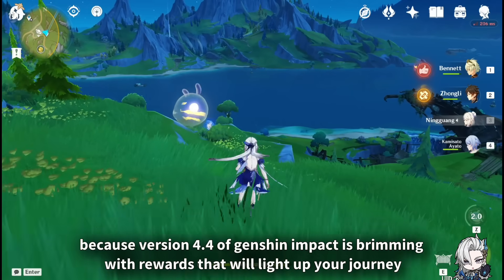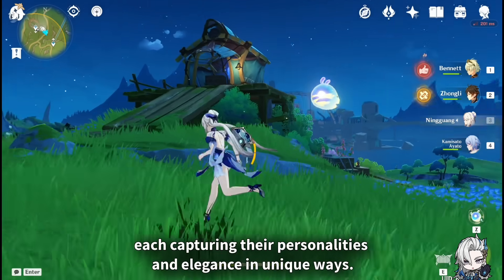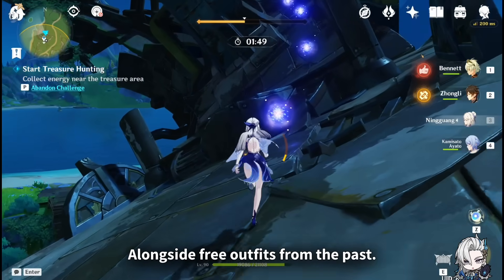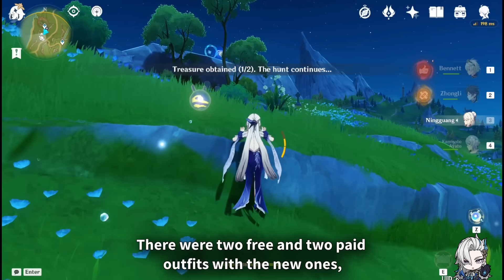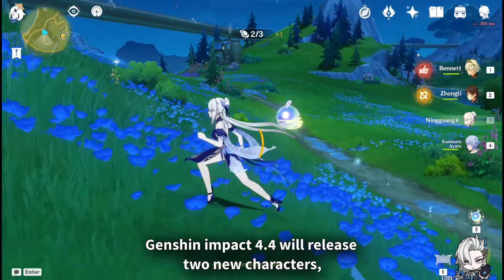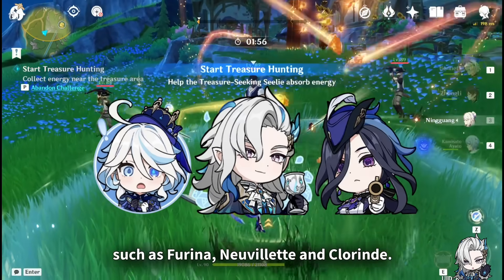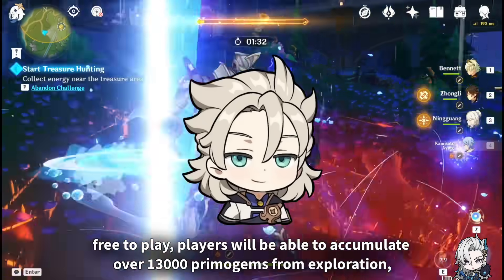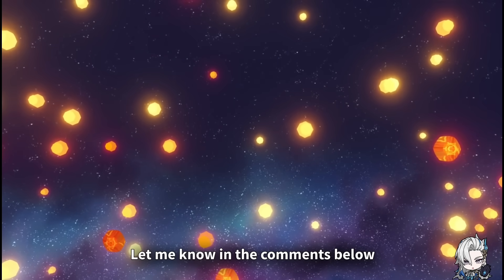GREAT NEWS FOR F2P PLAYERS! FREE SKIN, FREE CHARACTER, FREE 20 PULLS & 4.4 BANNERS - Genshin Impact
Get ready, Travelers, because Version 4.4 of Genshin Impact is brimming with rewards that will light up your journey! From free characters and dazzling skins to a wealth of Lantern Rite festivities, there's something for everyone in this bountiful update.

Get ready to witness these beloved Liyue characters in a whole new light! Version 4.4 will introduce stunning new skins for Ganyu, Shenhe, and Xingqiu, each capturing their personalities and elegance in unique ways.

And the best part? You can claim one of these dazzling 4-star skins completely free! You can choose from the pool of existing outfits alongside Ganyu and Shenhe's new arrivals.

Earlier there was a confusion whether the paid skins will be available in the skin selector or not. Or Whether the skins will be free or part of a paid bundle? But now i can assure you that the paid outfits will be there too alongside free outfits from the past.

When i made the previous video, i hadn't seen that actual skin selector image, i only got confirmation from a beta tester. But now that I've seen it, i can assure you that it's 100% true.

From what I've seen, there were Jean, barbara, Ningguang and keqing's skin slots, alongside ganyu and shenhe'a skin slots. There are two free skins & two paid skins, with the new skins, so there's no way this is going to be in a paid bundle.

For those who have already bought the skins, they too will be able to claim one free outfit from the pool of outfits. If you have bought all of them, then you can claim either ganyu's or shenhe's skin for free, which might have been paid otherwise. And yeah, xingqiu's skin will be absolutely free of cost.

Genshin Impact 4.4 will release two new characters: Xianyun aka Cloud Retainer and Gaming. Xianyun is a five star anemo character, and a catalyst user. Whereas Gaming, is a four star pyro claymore user.

As for the banners, it will be Xianyun and Nahida in phase one, whereas im phase two, xiao and yae miko will get their rerun banners.

Now let's talk about the event, leaks from reliable sources state that Liyue will receive guests from Fontaine, such as Furina, Neuvillette, and Clorinde. Based on the past trend, travelers will also get a free 4-star unit from Liyue of their choice as a reward during the Lantern Rite Festival.

In addition to this, there will be three other events called teyvat cooking event, Samachurl Ex Event and multi round battle event. In terms of primogems, free to play players will be able to accumulate over 13000 primogems from exploration, doing bunch of different quests and events.

With so much to offer, Version 4.4 promises to be a dazzling celebration of light, rewards, and adventure. So get ready Travelers, and prepare to embark on a joyous journey in Teyvat!

I hope you enjoyed this overview of Genshin Impact Version 4.4. What are you most excited about for this update?